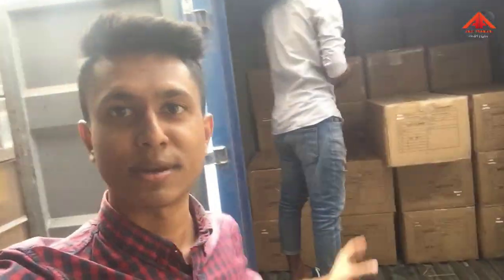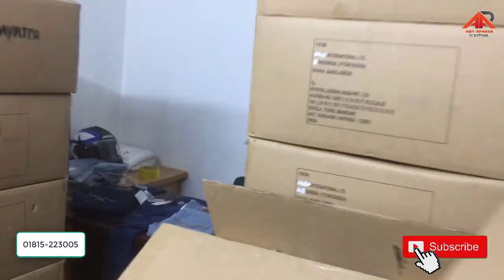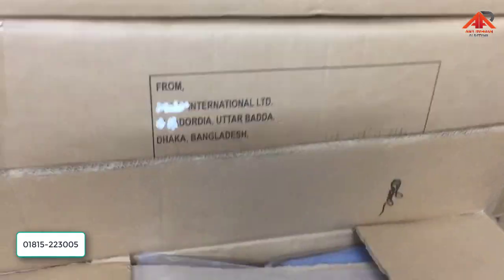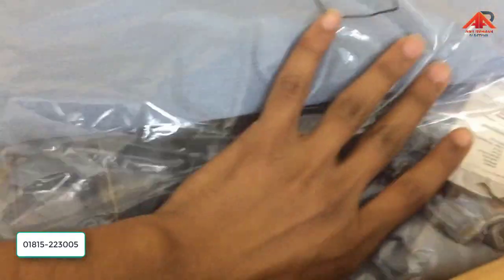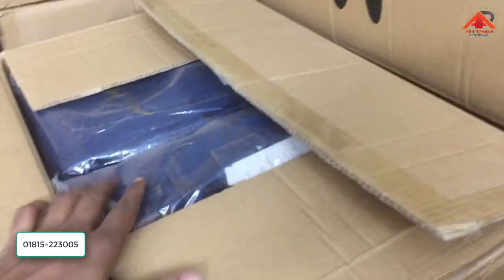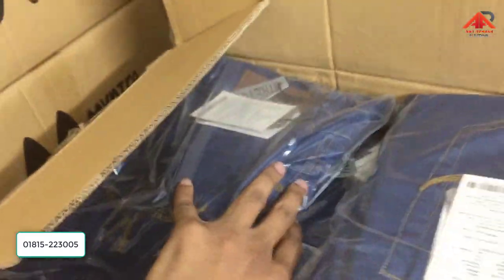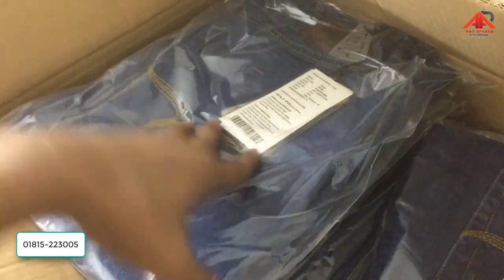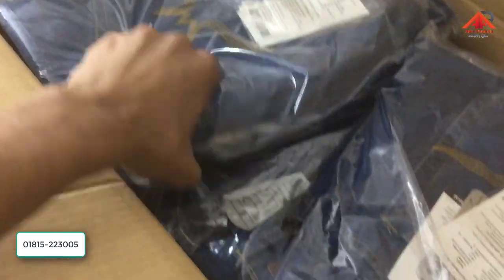চরম শীতে সস্তায় অরিজিনাল প্যান্ট কিনে ব্যবসা করুন | Garments Stock lot Business | Asif Rahman Auntor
Bangladesh No. 1 (100% Export Oriented Garments Pant Wholesaler)

AE Trade International

100% Export Oriented Garments Buying House & Wholesaler
Sector: 04, Azompur, Uttara, Dhaka